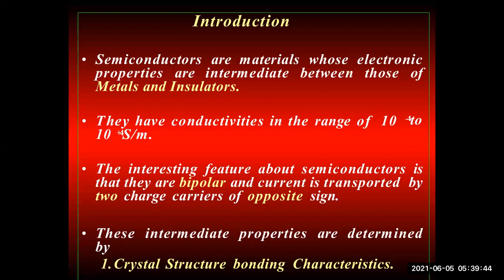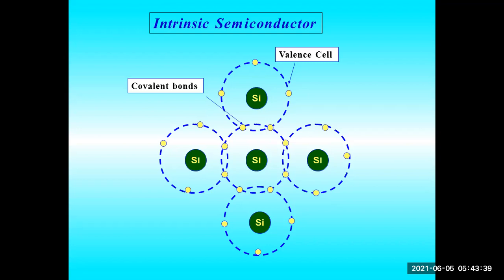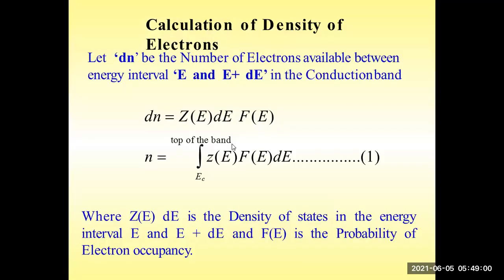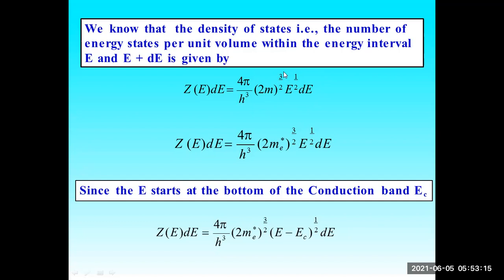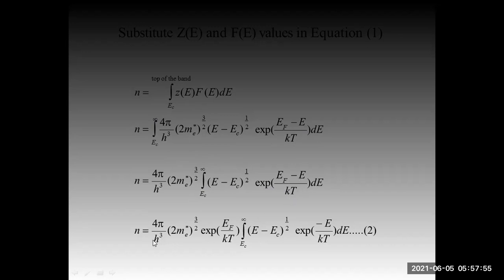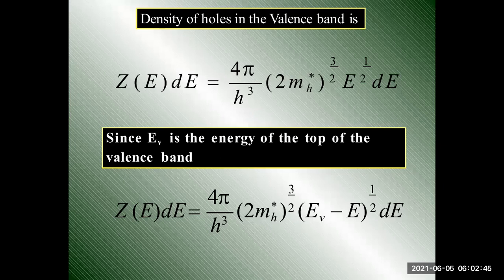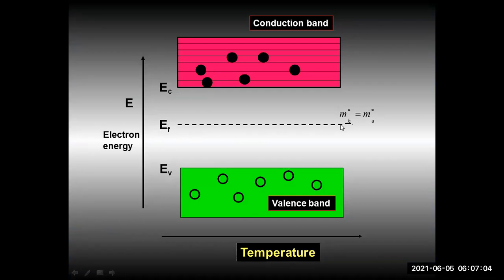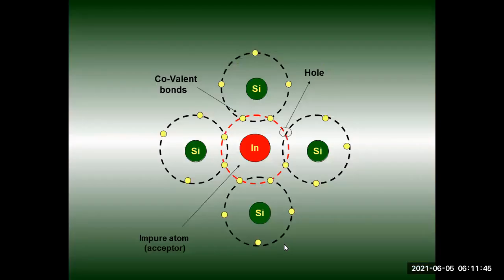Engineering physics -16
Intrinsic and Extrinsic semiconductor